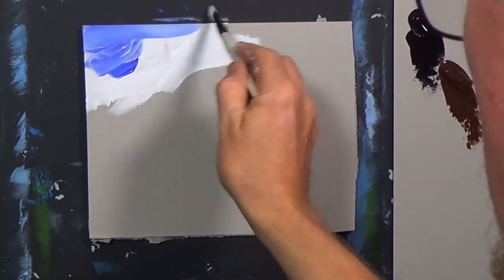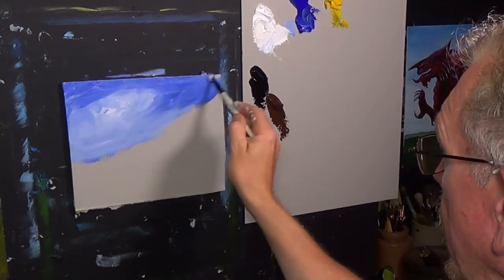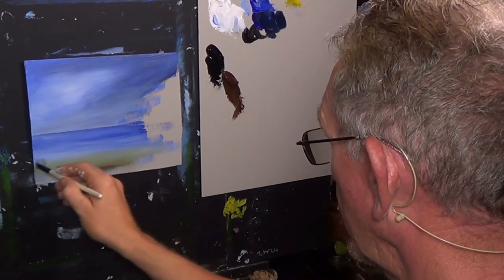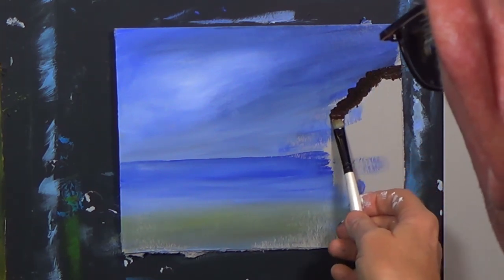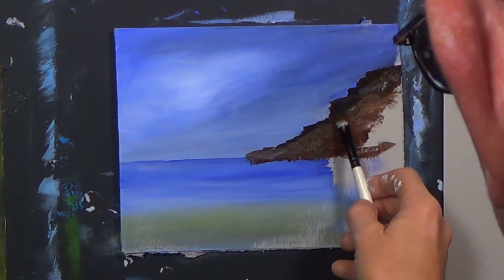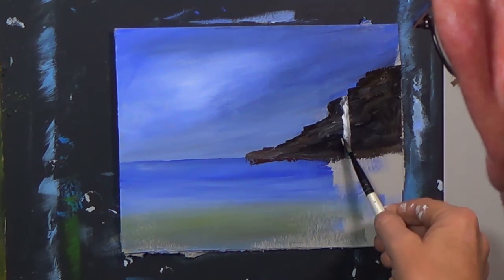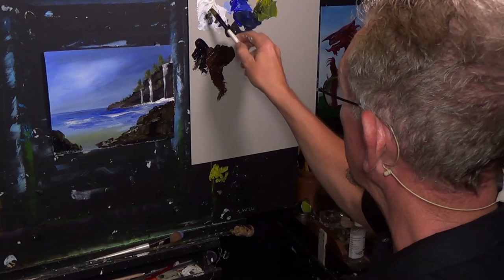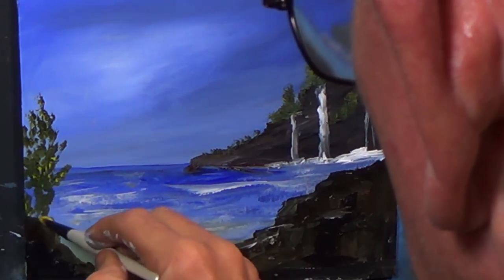Painting a Summer Beach Landscape with Acrylics in 10 Minutes! or so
Today we paint a summer beach scene in 10 minutes!
This is a real time acrylic landscape painting tutorial for beginners
let CLIVE5ART show you step by step how an easy fun decorative art project

I’m painting on a 10*8-inch stretched acrylic canvas Panel , but you can paint on any type and size of canvas you like.

Script Liner
Foliage Brushes

CADMIUM RED,
ALIZARIN CRIMSON,
CADMIUM ORANGE,
DIOXAZINE PURPLE
CADMIUM YELLOW
CERULEAN BLUE,
PRUSSIAN BLUE,
PHTHALO BLUE,
ULTRAMARINE BLUE,
VANDYKE BROWN,
BURNT UMBER,
RAW SIENNA,
YELLOW OCHRE,
HOOKERS GREEN,
TITANIUM WHITE,
ZINC MIXING WHITE
MARS BLACK